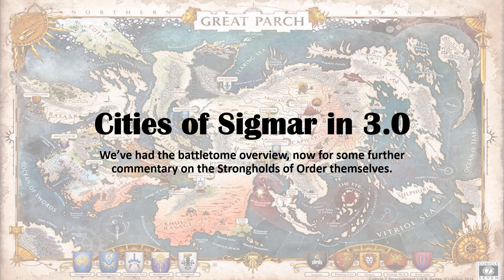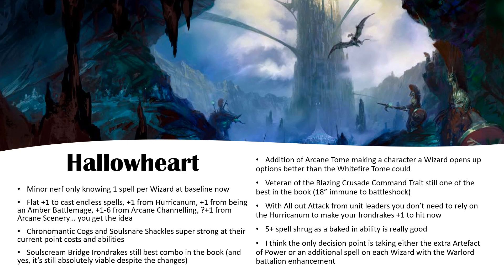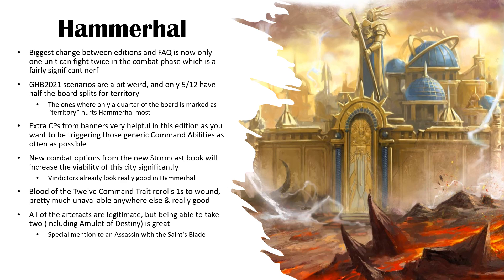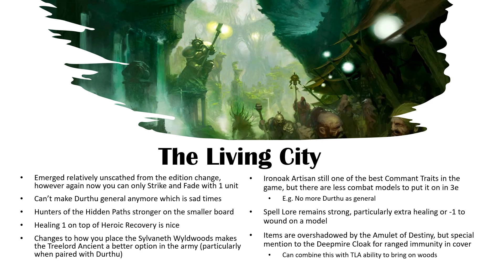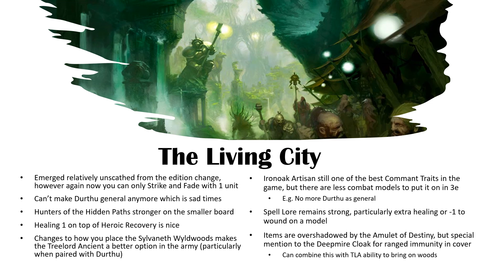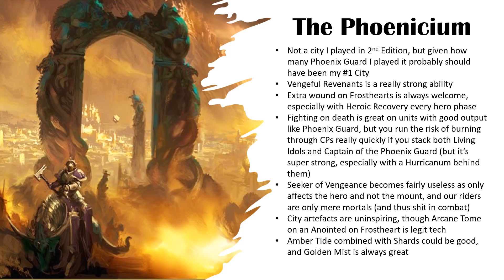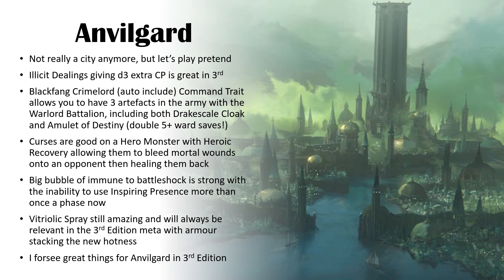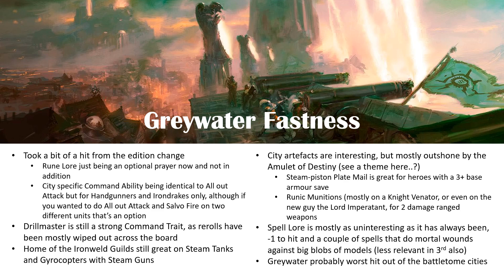Strongholds of Order in 3rd Edition Age of Sigmar Part 1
In today's video I give an overview of how the big edition change with the accompanying points shifts and FAQ clarifications has affected 6 of our Strongholds of Order from Battletome: Cities of Sigmar. Tempest's Eye and the Broken Realms Strongholds will be in the next video. :)

Reach out over Twitter if you want to have a chat: @ZweihanderHall

0:17 High Level Overview
2:18 Hallowheart
6:49 Hammerhal
11:01 The Living City
16:04 The Phoenicium
21:12 Anvilgard
24:19 Greywater Fastness
29:21 Wrap Up